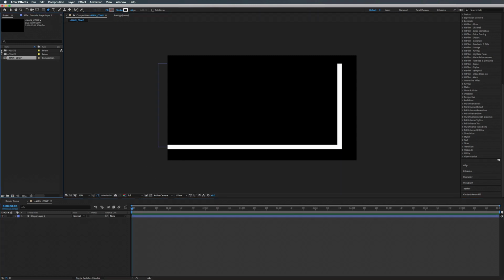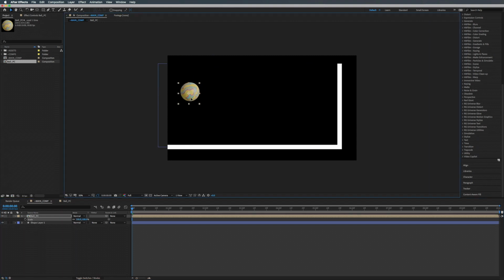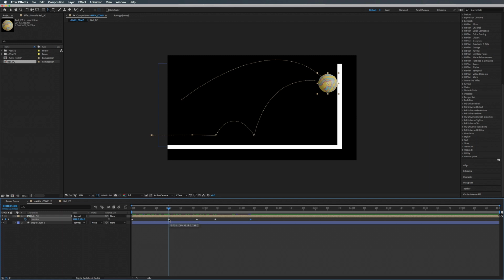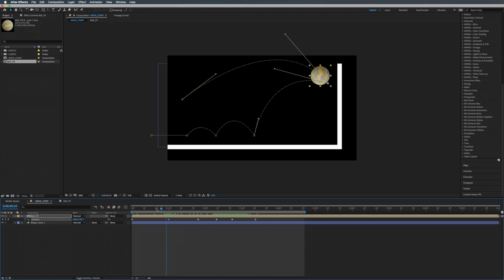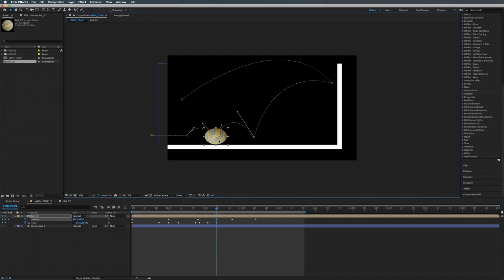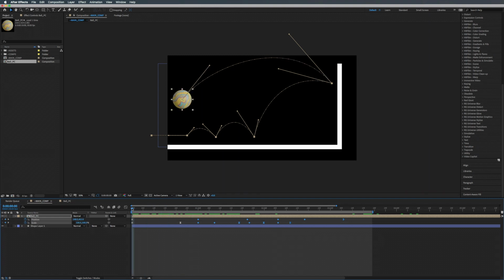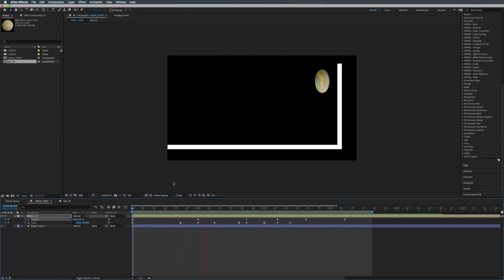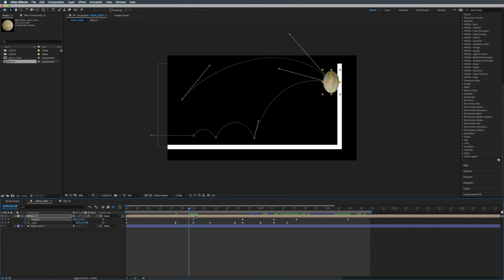ANIMATION SUPER BASICS | Part 10: Ball Animation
In this final episode of Animation Super Basics, we create a ball animation. It's a good easy project to work on to better your skills and put together the things we have learned over the last 10 episodes.